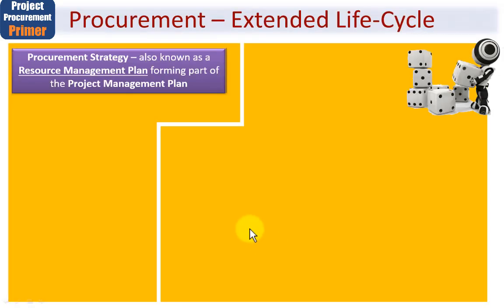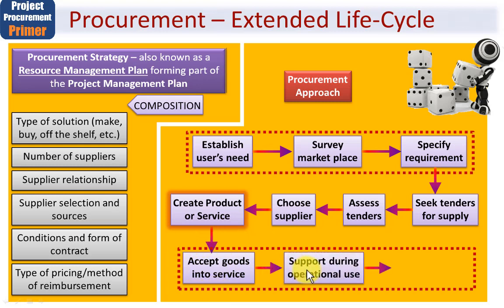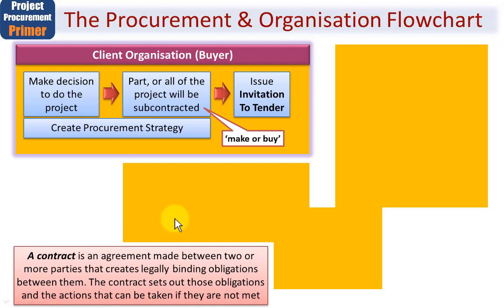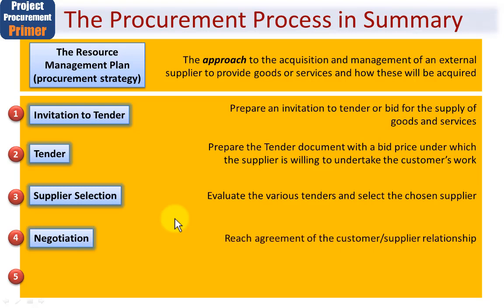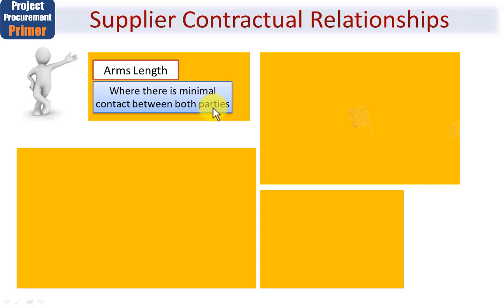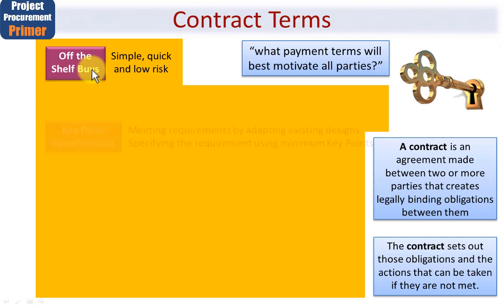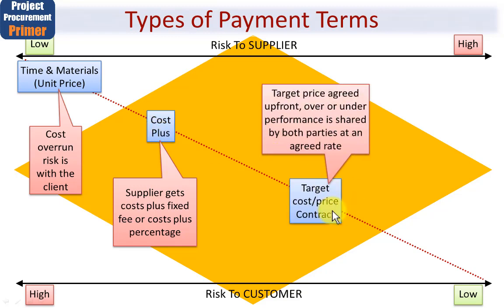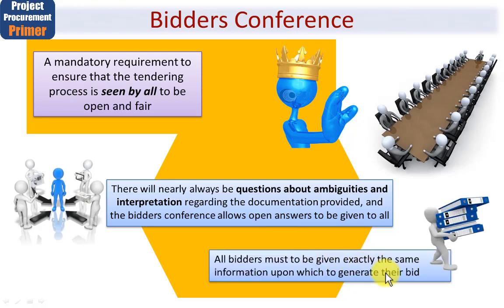Project Procurement Module 1 – Procurement Lifecycles *FREE LESSON*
Project Procurement Lifecycles

Here you will learn the procurement extended lifecycle as well as key procurement definitions. I teach you the procurement and organization Flowchart and walk you through process strategy, and contractual relationships.